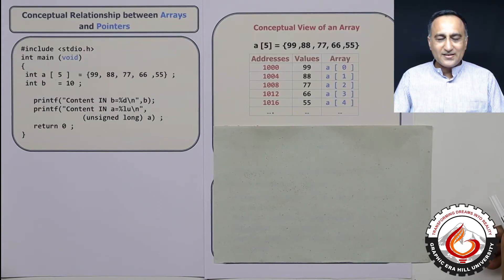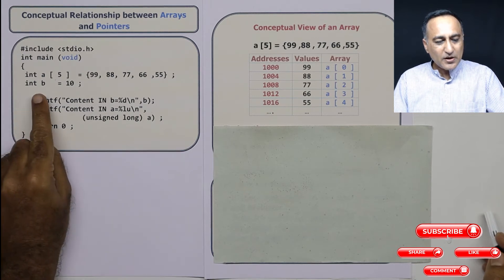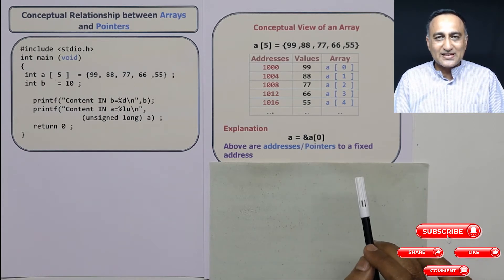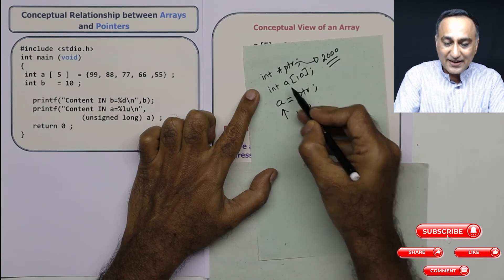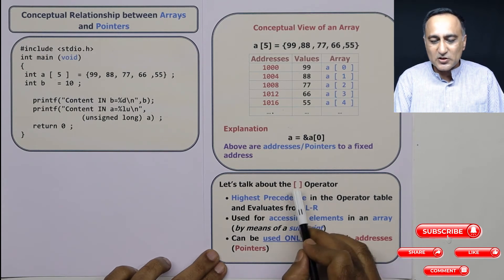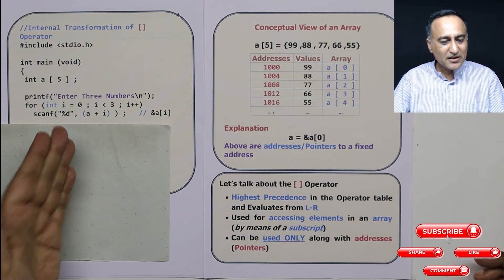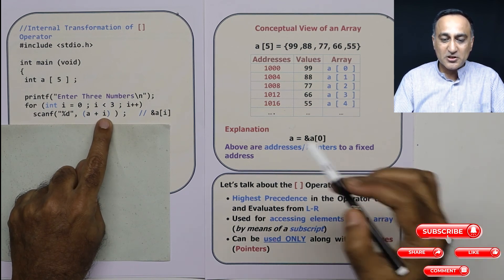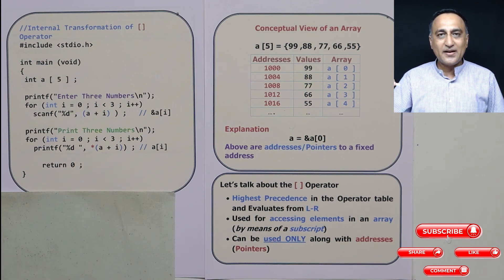Arrays and Pointers Relationship 1